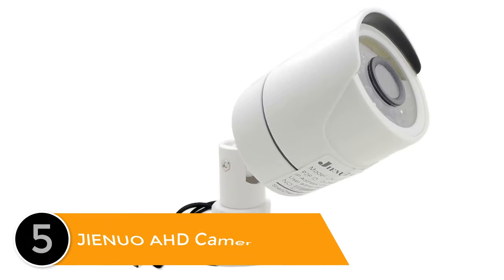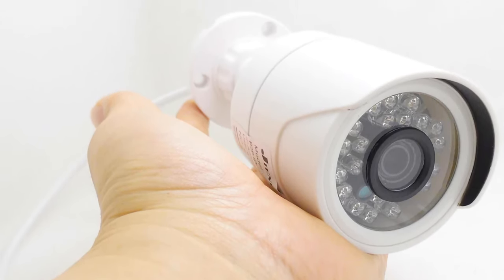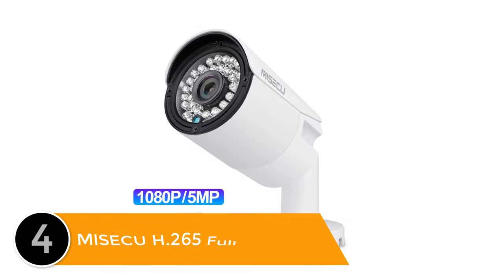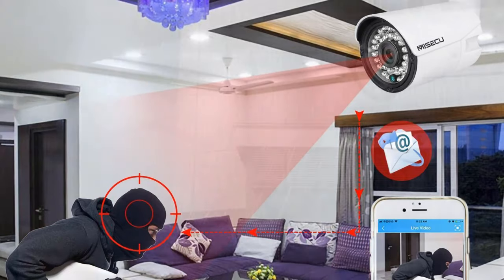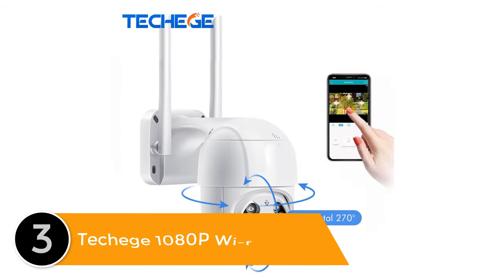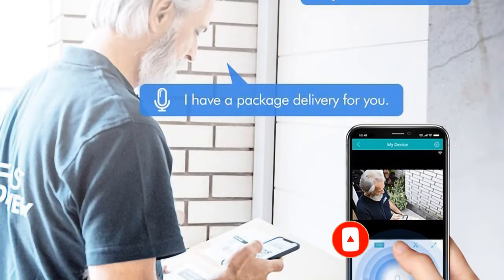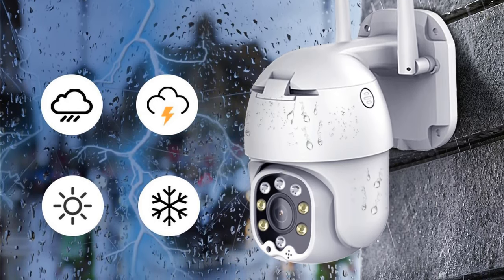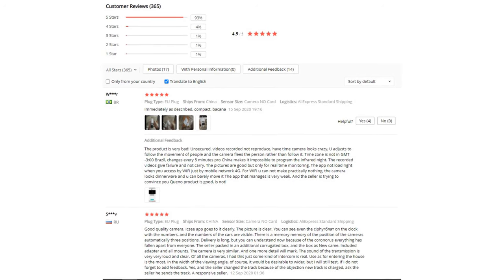Best 5 Cheap Home Security Camera (on Ali-express)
Here we show the Best 5 Cheap Home Security Camera (on Ali-express)
5.JIENUO AHD Security Camera
4.MISECU H.265 Full HD security camera
3.Techege 1080P Wi-fi AI Camera
2.SDETER 4 Mega Pixel PTZ IP Camera
1.Hiseeu 1080 Pixel IP Camera

⏱️TIMESTAMPS⏱️
0:00 Intro
0:22 Number 5: JIENUO AHD Security Camera
1:34 Number 4: MISECU H.265 Full HD security camera Video Clip
2:16 Number 4: MISECU H.265 Full HD security camera
3:23 Number 3: Techege 1080P Wi-fi AI Camera
4:27 Number 2: SDETER 4 Mega Pixel PTZ IP Camera
5:46 Number 1: Hiseeu 1080 Pixel IP Camera Video Clip
7:35 Number 1: Hiseeu 1080 Pixel IP Camera
8:55 End Screen